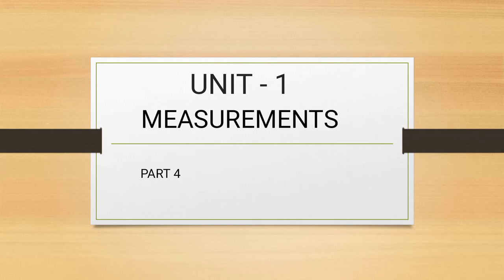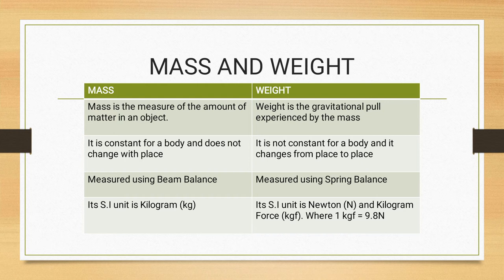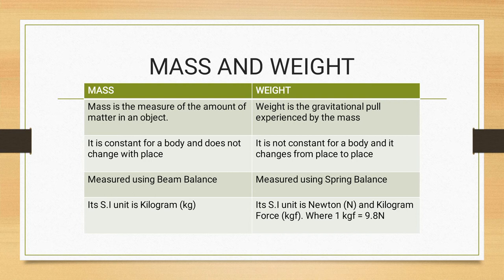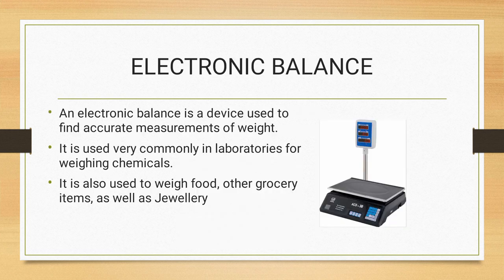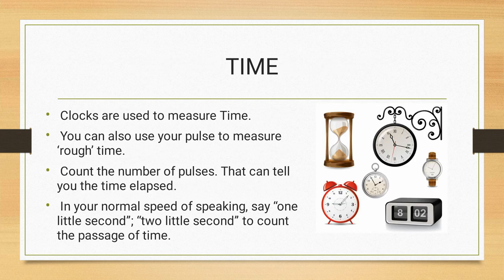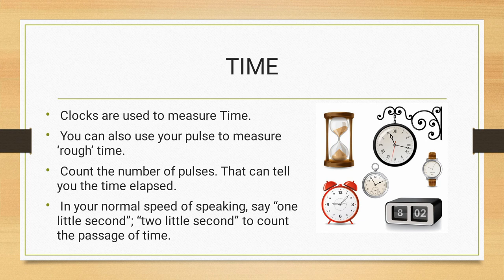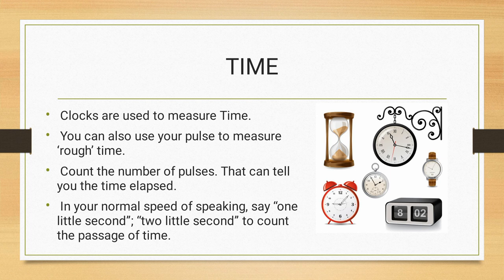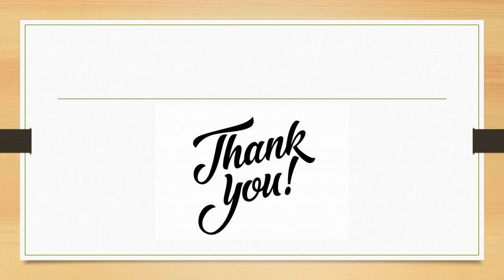6th science lesson-1 part 4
Beam balance
Electronic balance
Time